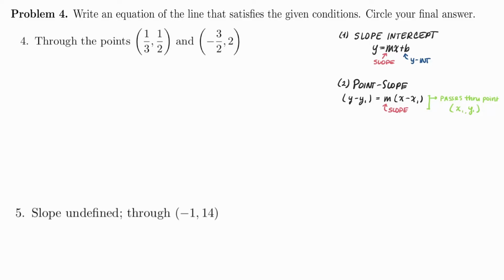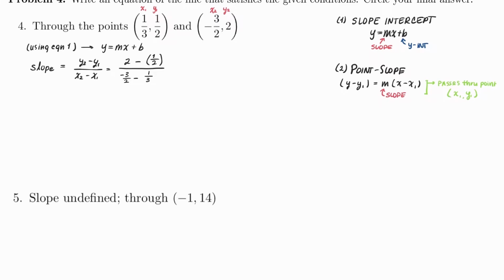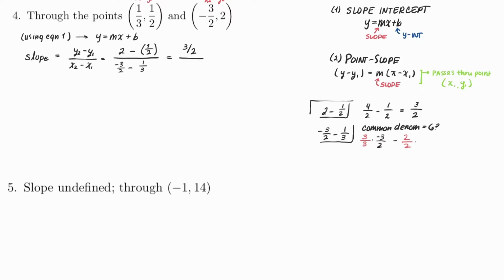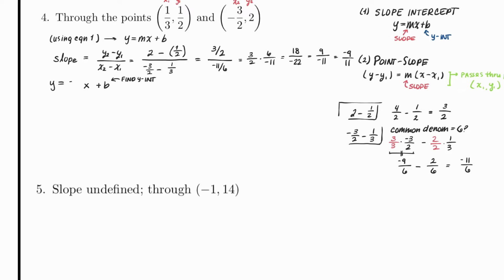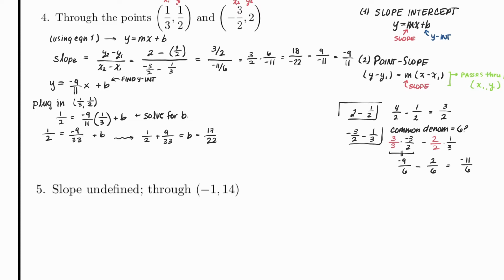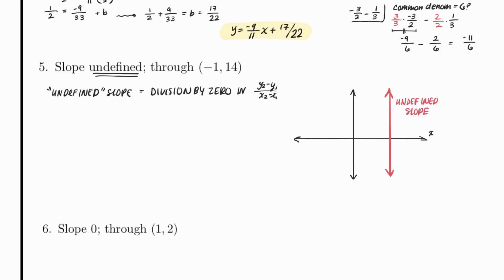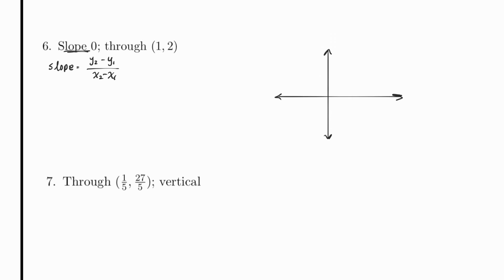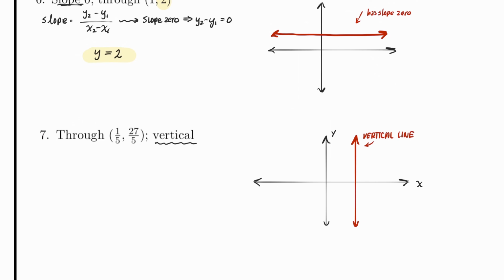Practice Exam 2 - Problem 4 (part 2)